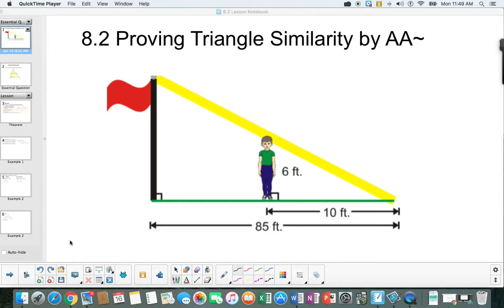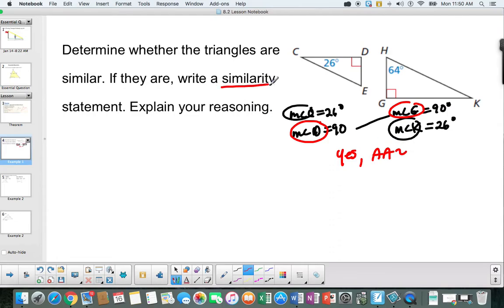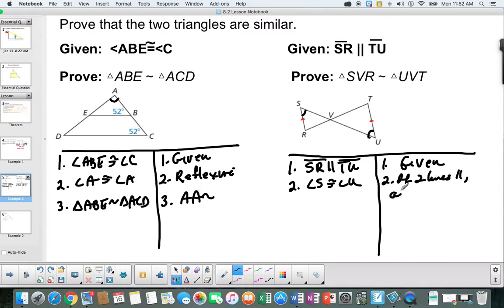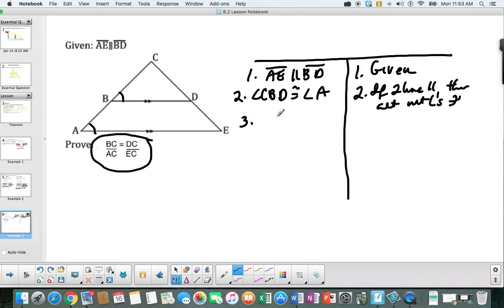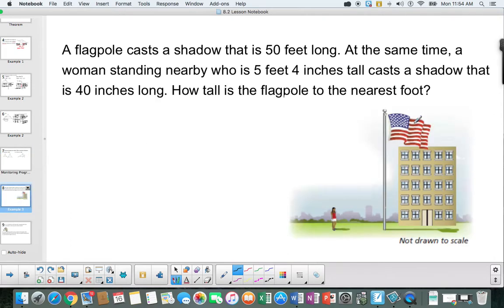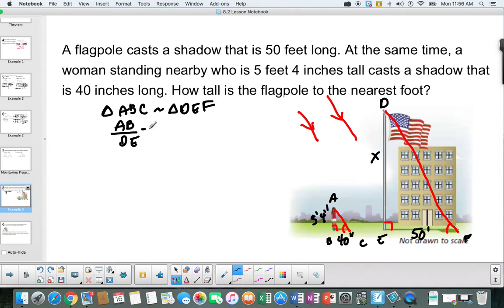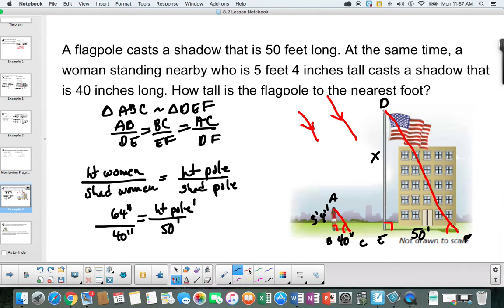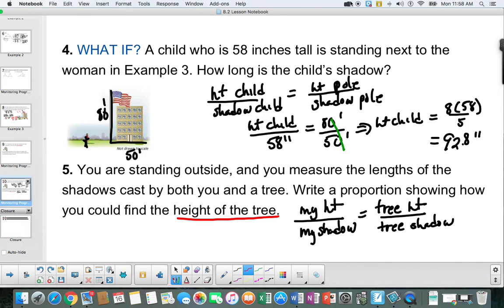8.2 Screencast Geometry